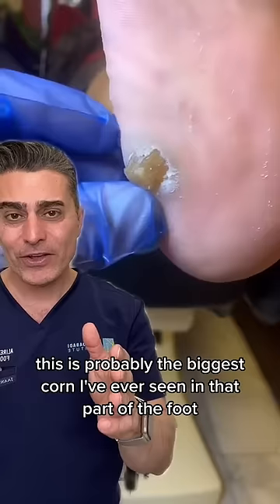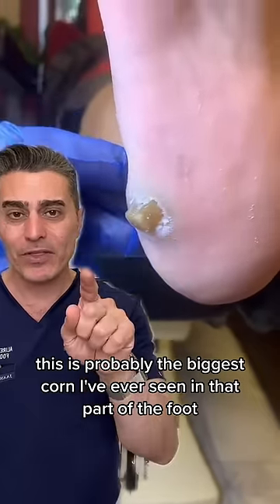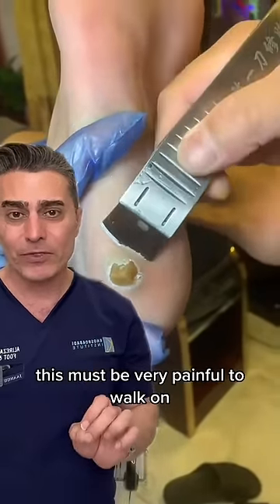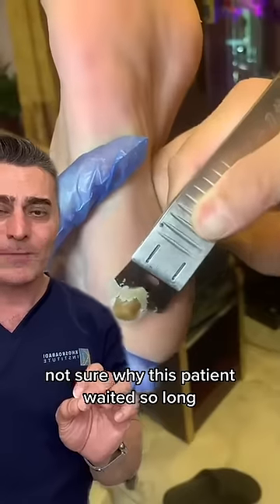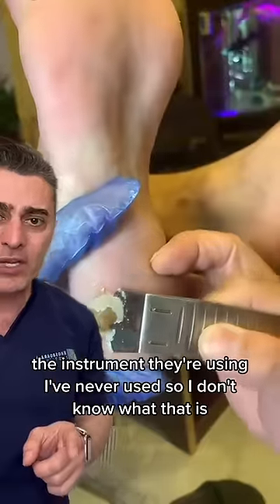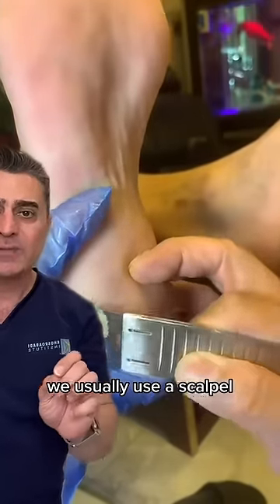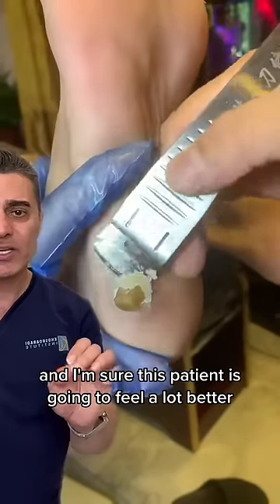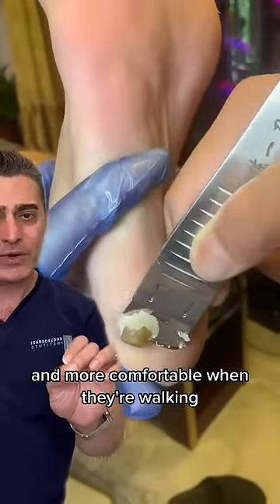"Huge Corn" On Foot?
Youtube Podiatrist Feet Video